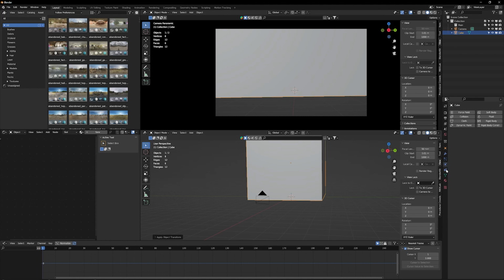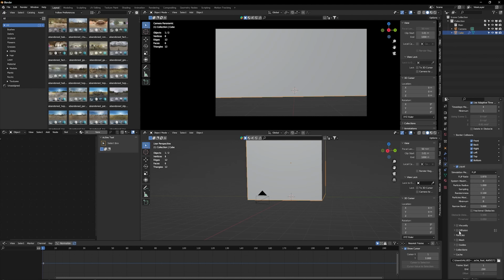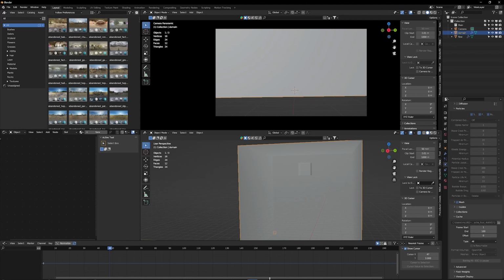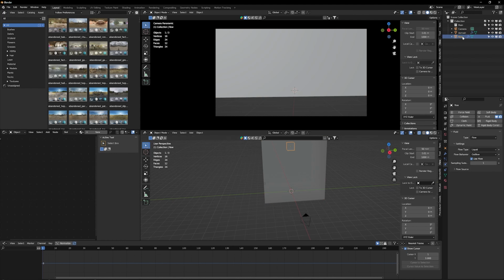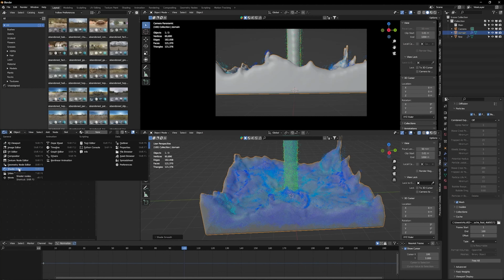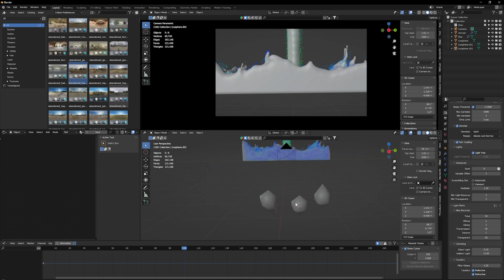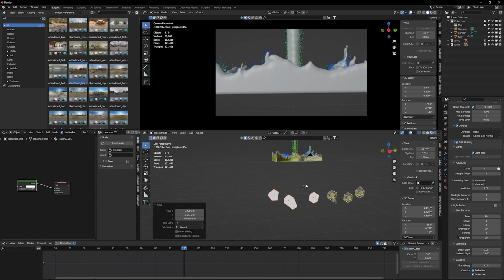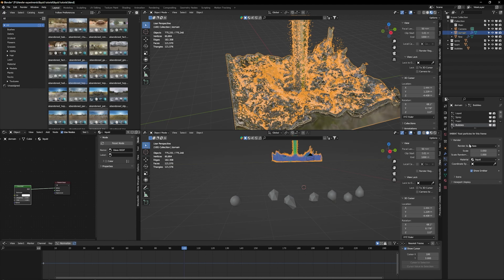Realistic Water in Blender Tutorial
Sony FX3

Social Medias